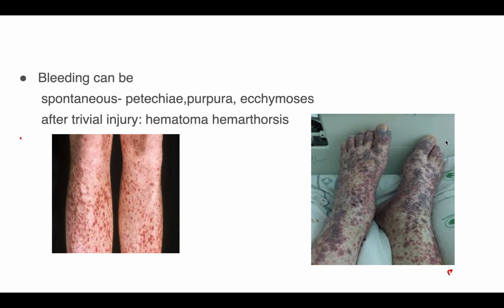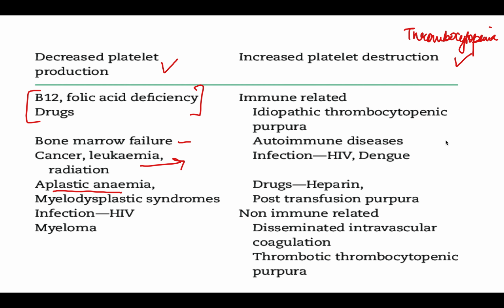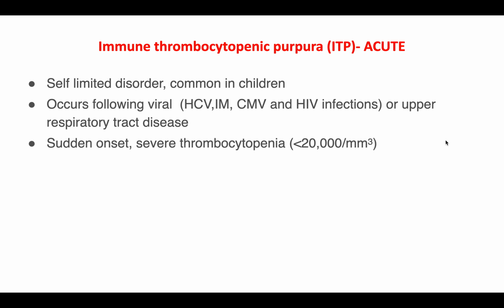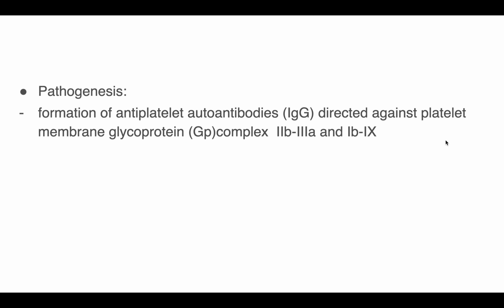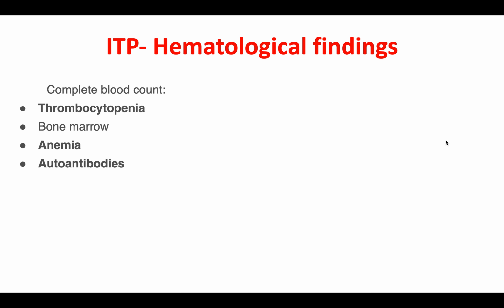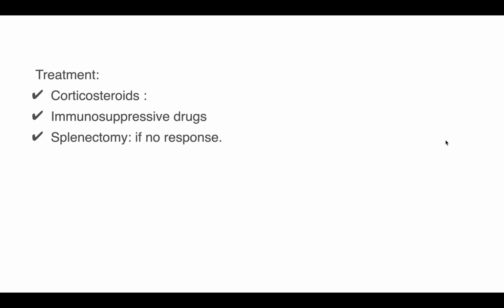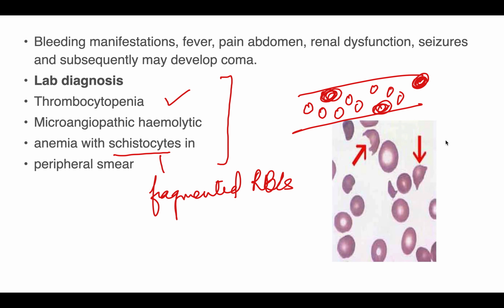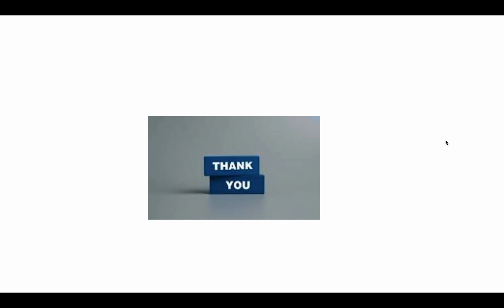Bleeding Disorders: Immune Thrombocytopenic Purpura